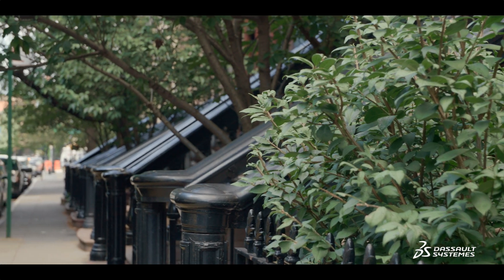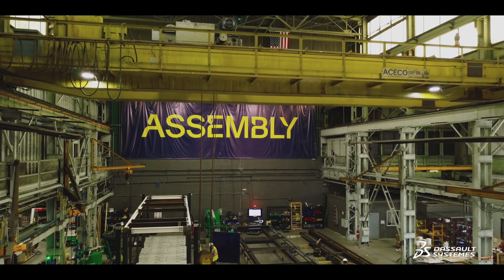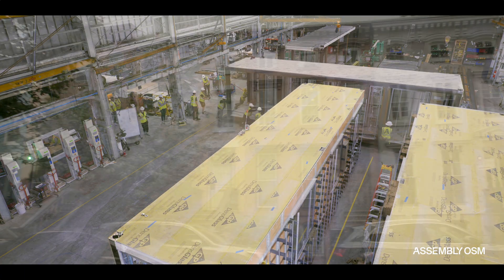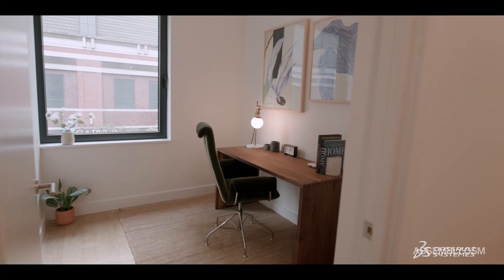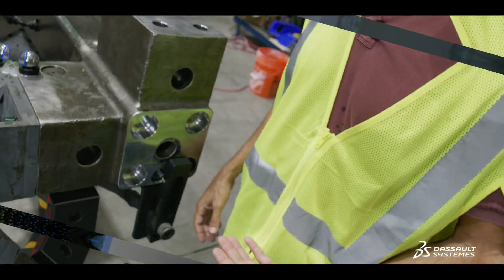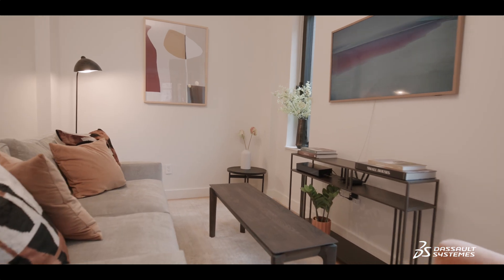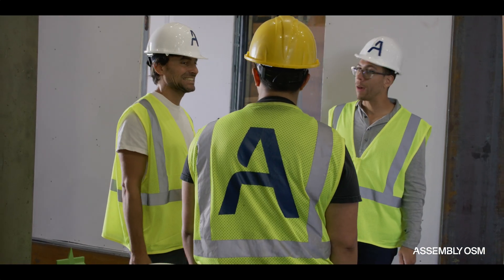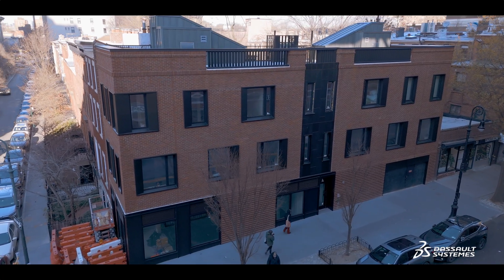Assembly OSM - Breaking misconceptions in modular building | Dassault Systèmes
Assembly OSM is on a mission to transform construction by adopting a “post-modular” approach, a technologically advanced process of digital design, manufacturing, assembly and on-site installation for
architecturally distinctive high-rise buildings. With the 3DEXPERIENCE Cloud platform, Assembly OSM benefits from high-fidelity product designs with integration ready modules and their product portfolios, digital continuity, generative variants – flexible templating and versioning, and improved collaboration. What’s more, with detailed information about every part or component it uses, the company significantly reduces the amount of embodied carbon in its products, and paves the way for a more sustainable future.

Transcript of this video:
Andrew Staniforth, CEO, Assembly OSM
(00:01 - 00:57) Sustainability is at the cornerstone of what we're doing. We really seek to make a change in the way that buildings and cities come together. And when you think about the ways that you can decarbonize, construction has to be part of that toolkit. And for us, modular construction is a way to really start building Class A architecture using the next generation of technology.

Assembly OSM is a high-rise modular builder. So we take the technology that's been pioneered in aerospace and automotive and use that to build large buildings in major urban areas. The best example of all of this is our first project in Brooklyn so the Fort Greene neighborhood. We actually had to balance the needs of a modular product with the needs of building in a historic district.

Alina Gorokova, Director of Digital Delivery, Assembly OSM
(00:58 - 01:11) To really create efficient modular buildings, we need to integrate three industries into one space, and that is architecture, manufacturing and software engineering, and CATIA and Dassault’s products are perfect for that.

(01:12 - 01:29) Standardization drives manufacturing efficiency, but the necessity to have a level of customization to actually make it work in a city. So when you combine that, you're able to deliver buildings in major urban areas in a way that other modular approaches aren't able to achieve.

(01:30 - 01:50) CATIA really helps us have full control of the geometry and the initial stage of product design. It also helps us update the products during design development pretty seamlessly and then quickly propagate them across different building conditions. It really helps bridge the gap between the repeatability and the customization of that initial product.

(01:51-03:03) We focus on reducing the embodied carbon that goes into our buildings, where we just reduce the amount of material that goes in, reduce waste in our facility. So we're able to deliver an operating building with about 70% less operating carbon than a conventional building.
So rather than operating a giant factory where you're replicating construction under a roof, what we do is we manage an assembly plant. Our name kind of gives it away. Where we take all of those subassembly components, and create the volumetric modules that then stack up to 30 stories tall.

I'm really excited about what we're doing because for the last ten years I've been building buildings the conventional way and you can see there's so much room for improvement. Changing a legacy industry like construction is going to be hard, but for us, it's really about executing and starting to demonstrate that we're actually capable of making impacts in a way that drives productivity, drives the impact on emissions and carbon, and really drives the ability to make construction more scalable in markets that it really is not easy to build housing.